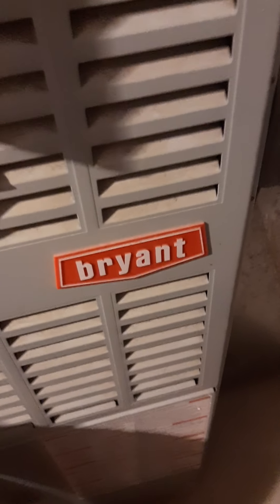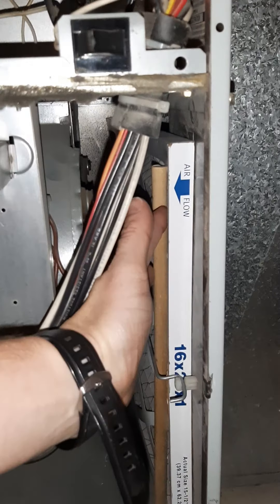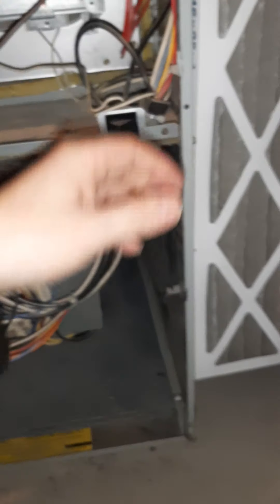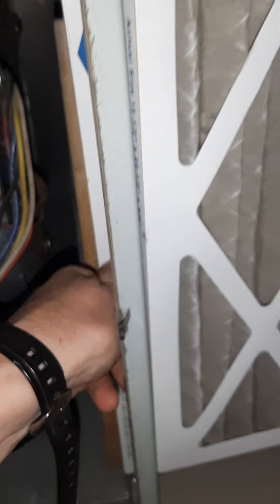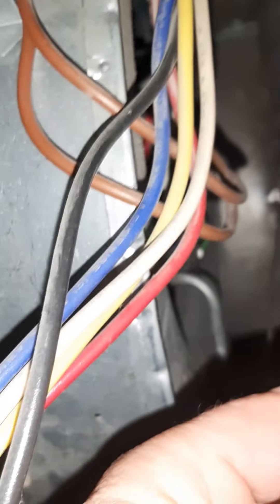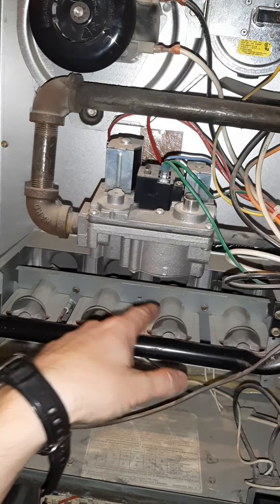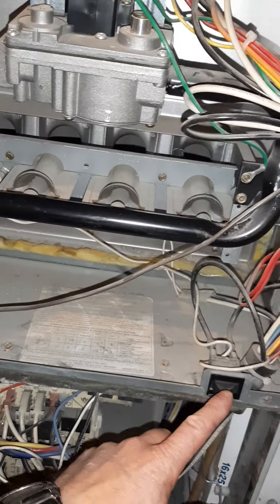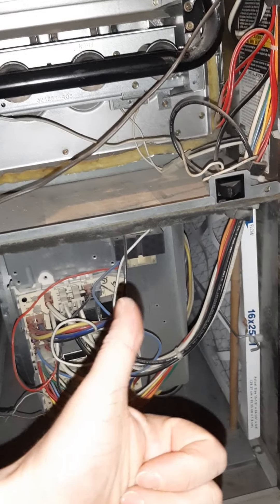How to change your furnace air filter.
Remove old filter, install the same size air filter.